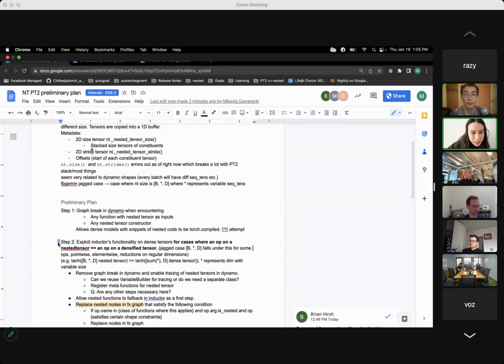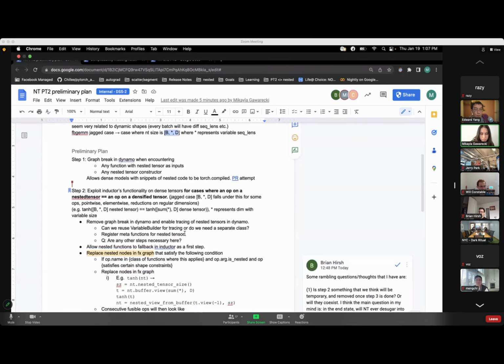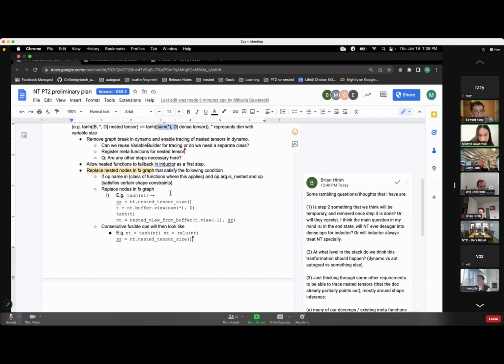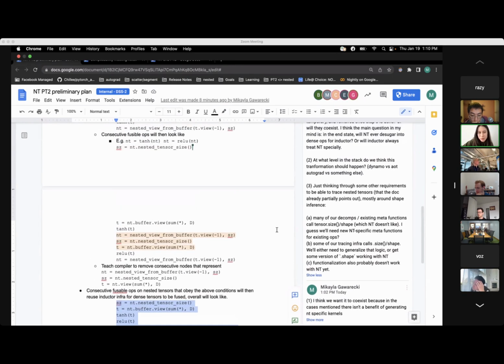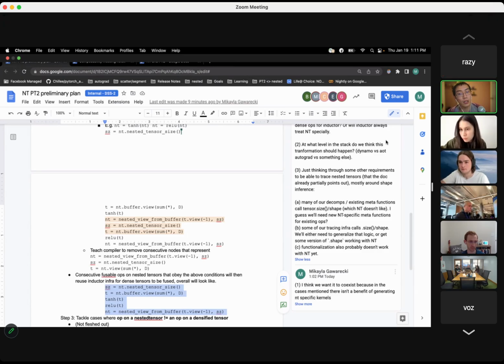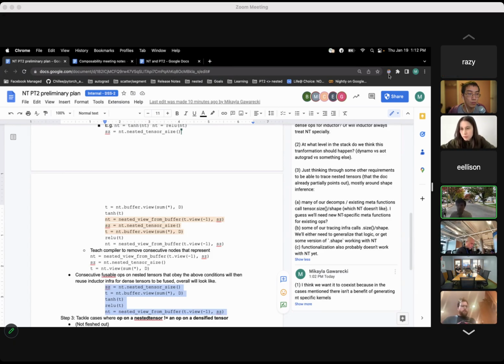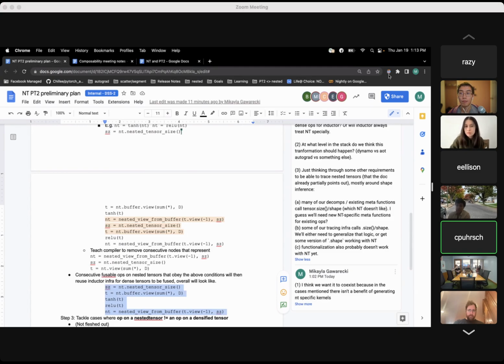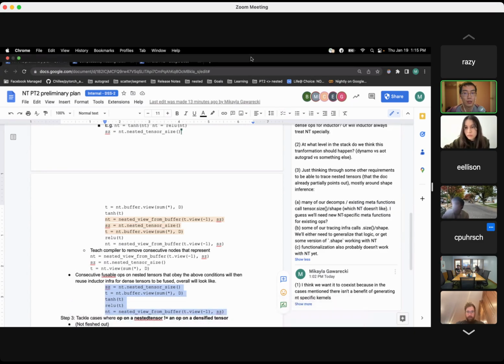PyTorch Composability Sync: Nested/Jagged Tensor compilation